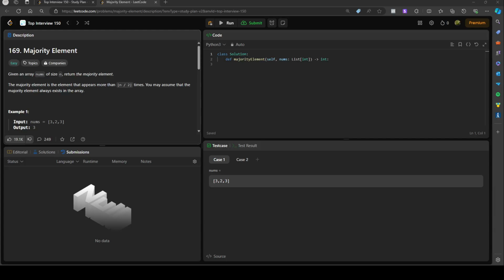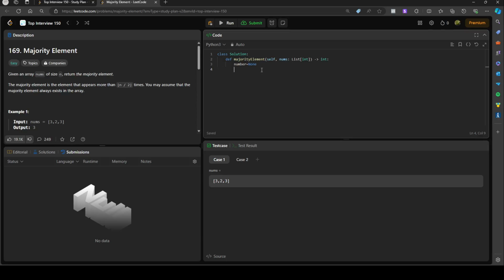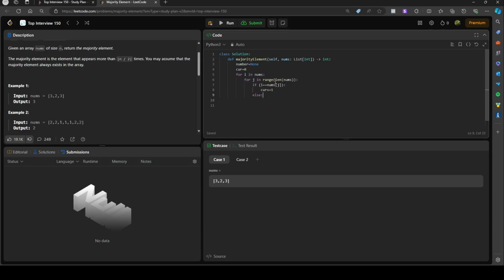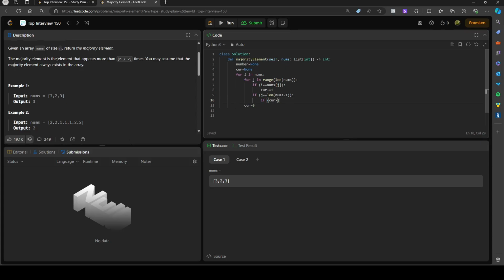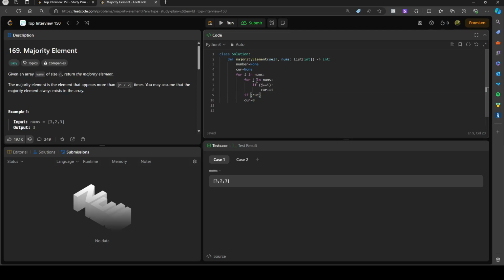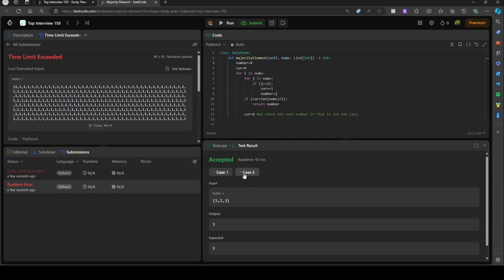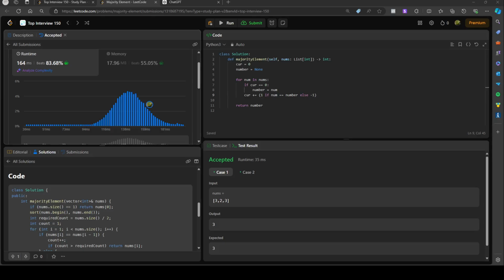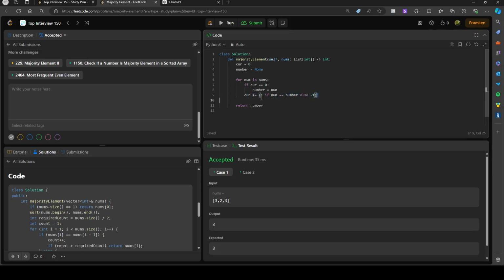Leet Code 169 (Easy)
We will continue with the series of top 150 interview questions that you must know to pass the interviews